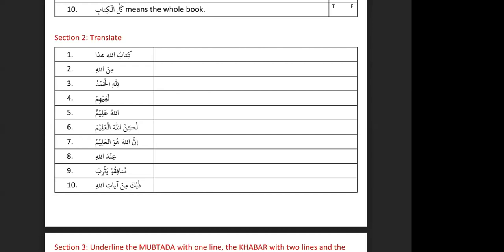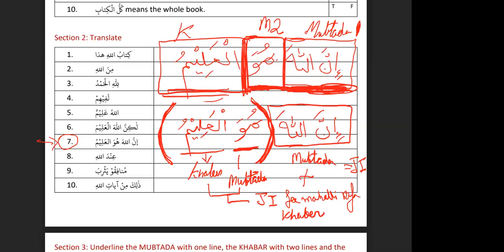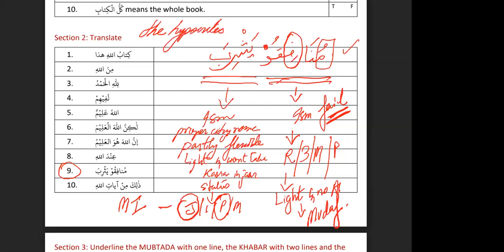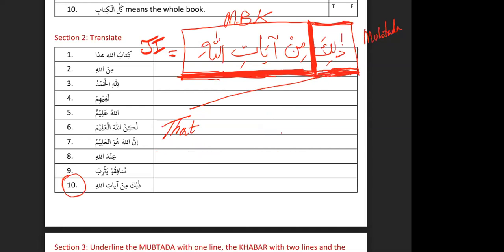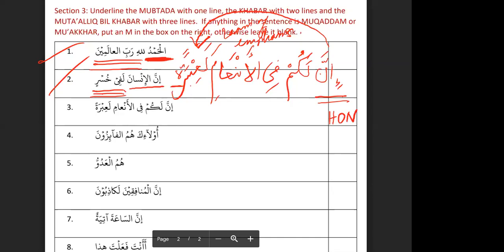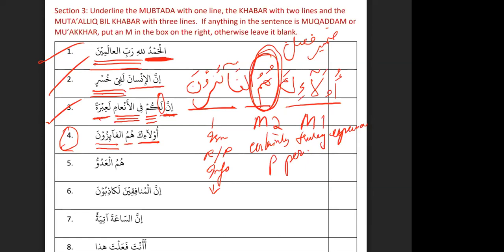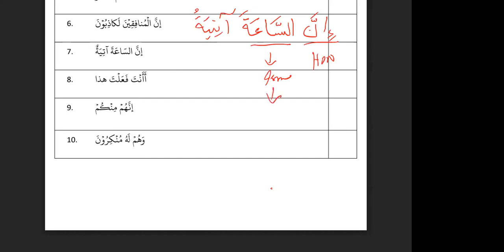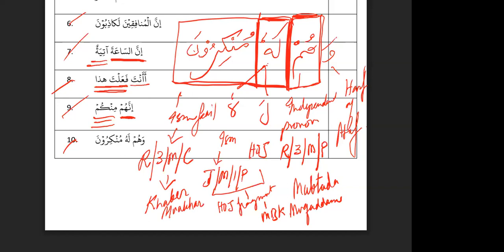EXAM D1E2 PART 2